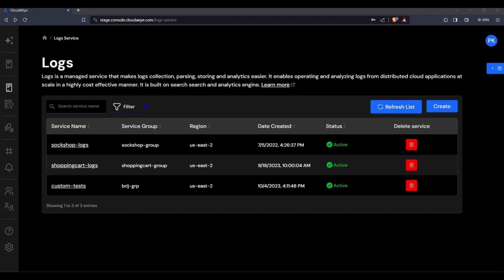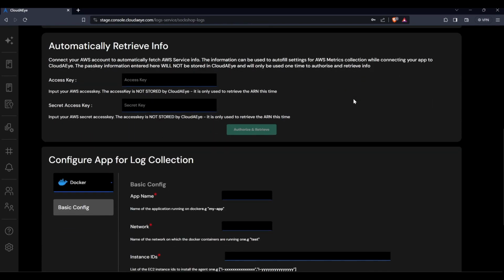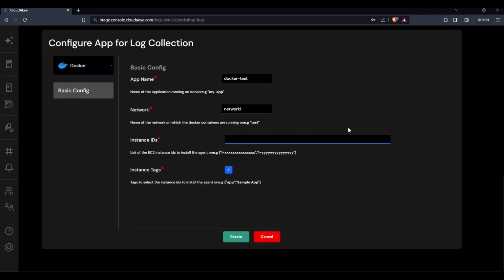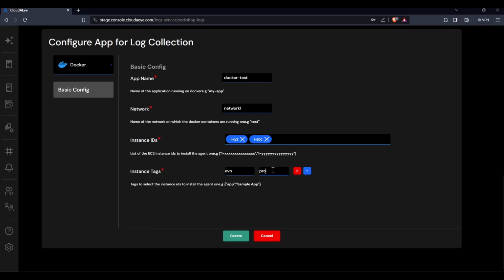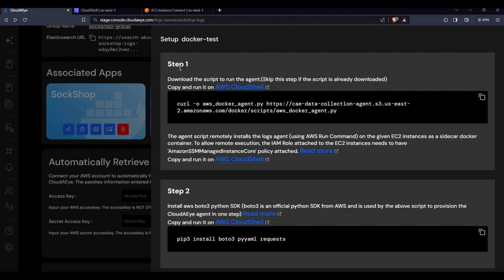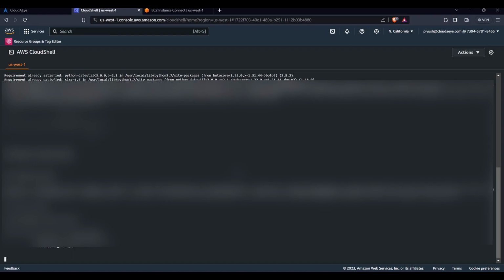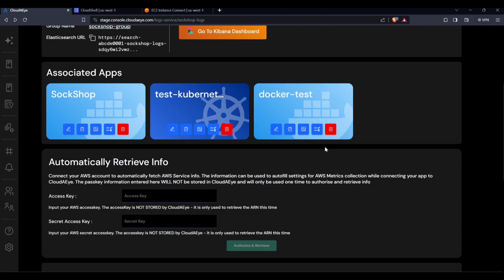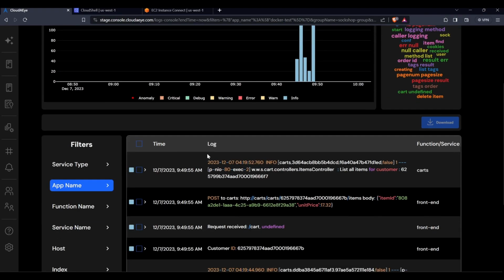Application Setup & Streaming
CloudAEye provides SaaS-based intelligent observability for the cloud. Our log management suite provides an in-depth look into log discovery, log pattern analysis, exception insights, and state-of-the-art AI-driven log anomaly detection solutions. We provide enterprise-grade tiered log storage, alerting, and notification mechanisms that are very easy to set up.

This tutorial describes how to set up the following:
1) Create a logs service
2) Stream your application's logs to CloudAEye
3) View logs in the dashboard